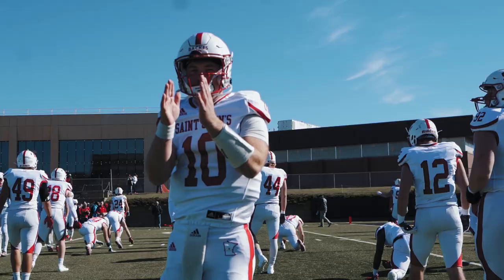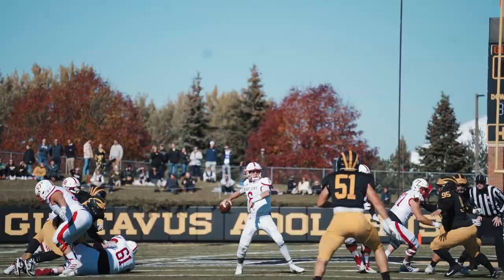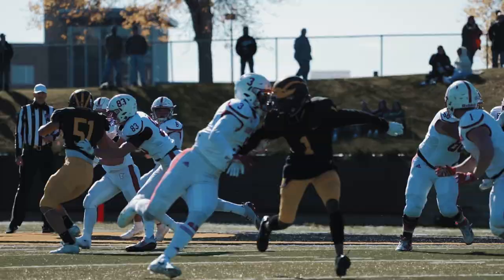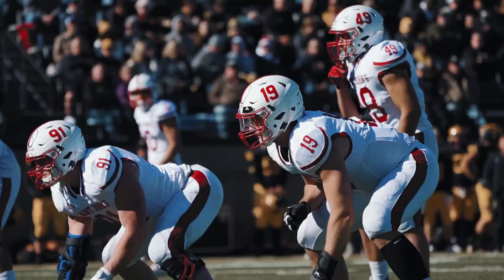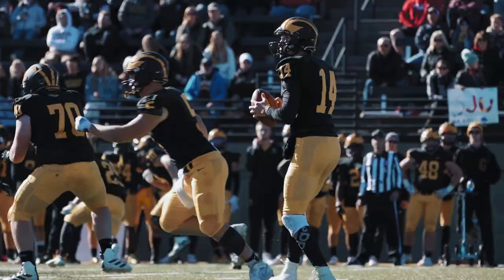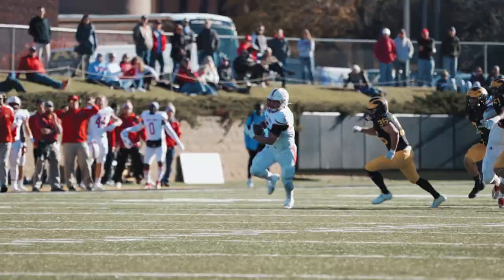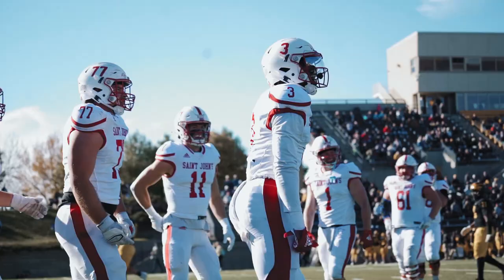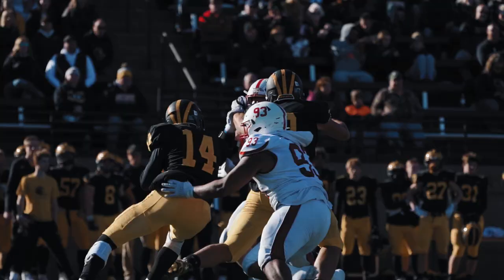The Reel 2021 | Game #7 | SJU v Gustavus | HIGHLIGHTS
The Johnnies grabbed a 37-7 victory over the Gusties in St. Peter this Saturday.

SJU will head back home next week to take on St. Scholastica in another MIAC divisional matchup.

The Johnnies move to 7-0 on the season and remain the #5 ranked team in the country.